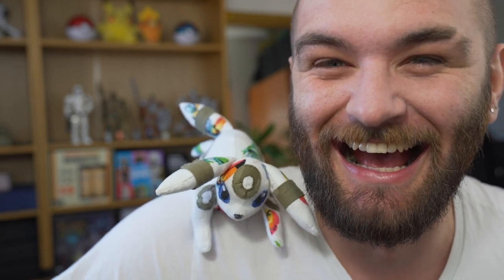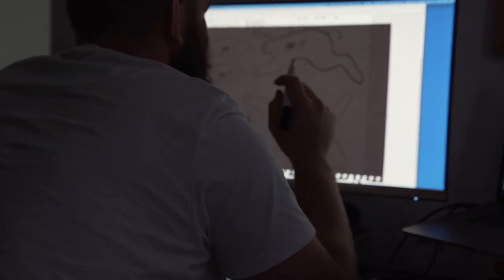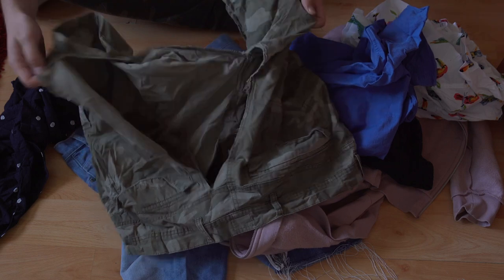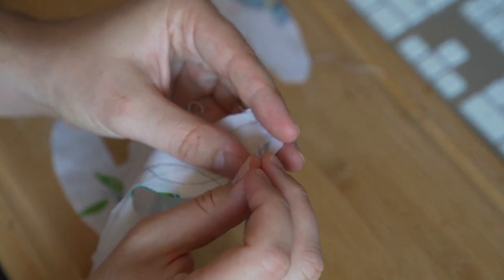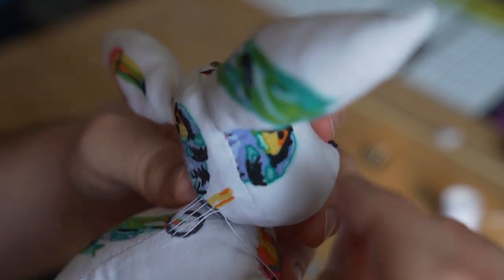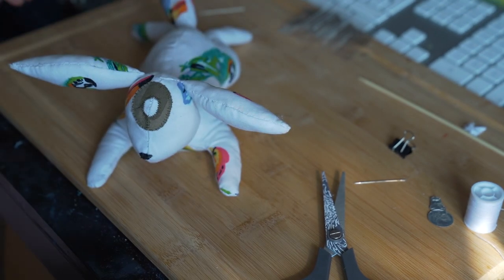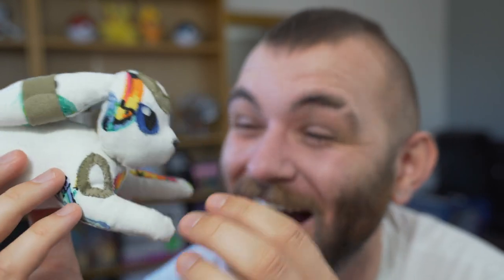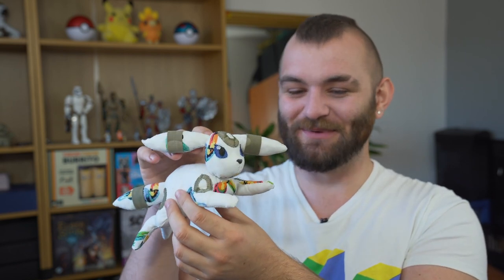how to make an easy umbreon plushie from old clothes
I LOVED DOING THIS. I can't tell you how much easier this is than you think it will be, my dudes. You have to try it.

This project was an insane amount of fun and it was incredibly therapeutic for me too. Shout out to Lindsay Ellis' channel for keeping me company for basically the entire project, your videos are amazing. Umbreon is one of my favourite Pokémon and also has a very basic animal shape body, so I figured he'd be a good start.

Okay bye :)